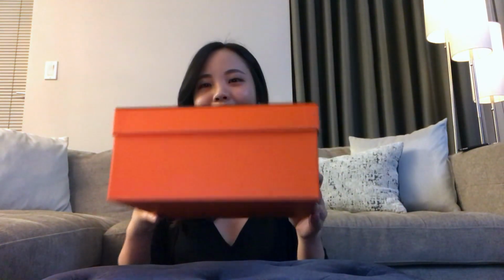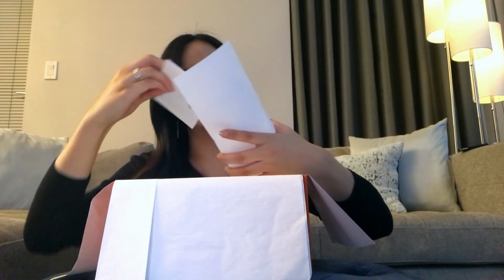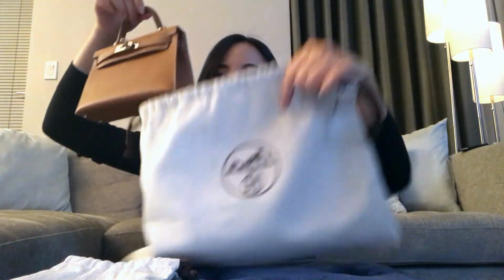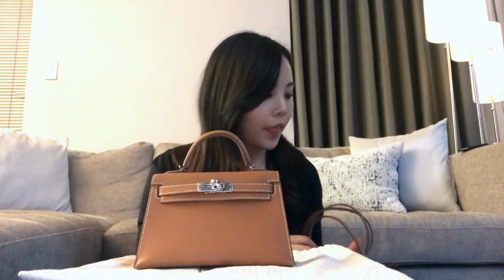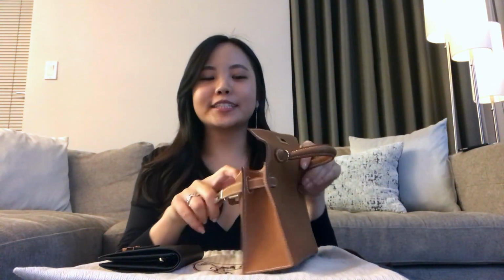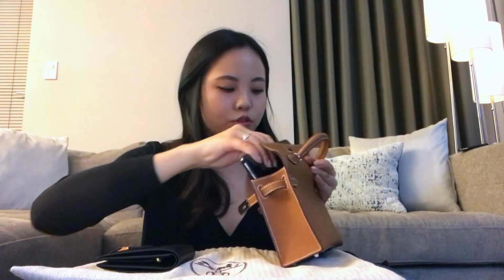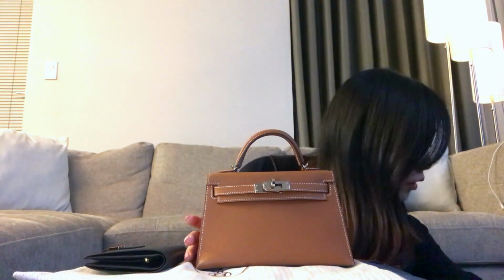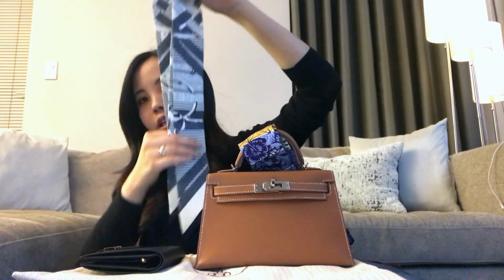Hermès Kelly Mini II (20 cm) - Review & My Recent Hermès Shopping Experience in Paris (2020 Update)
Sharing my experience getting a Kelly Mini II in Paris and some Hermès shopping tips, including the flagship (Faubourg Saint-Honoré / FSH) lottery appointment system and the line-up system at other Paris locations.